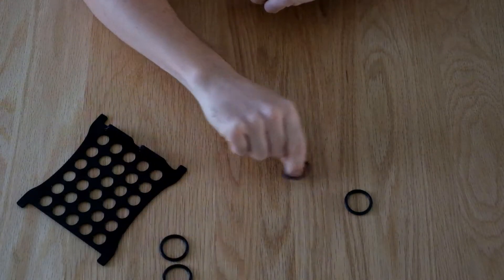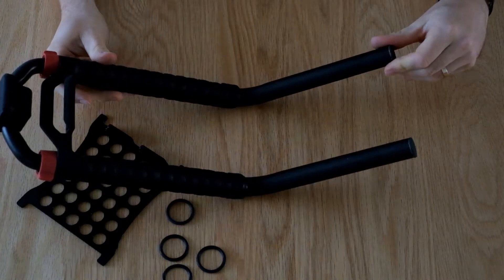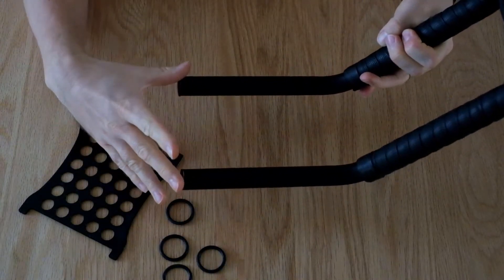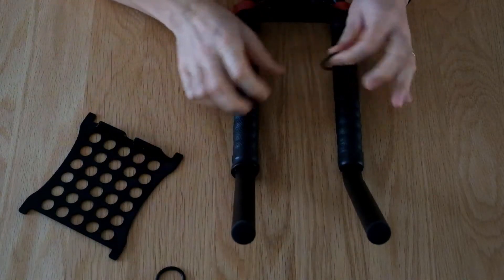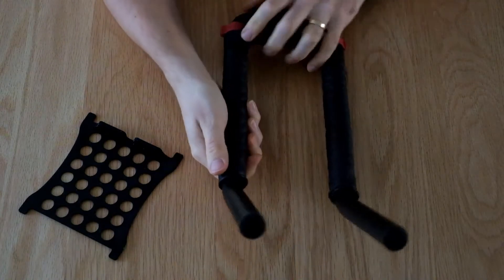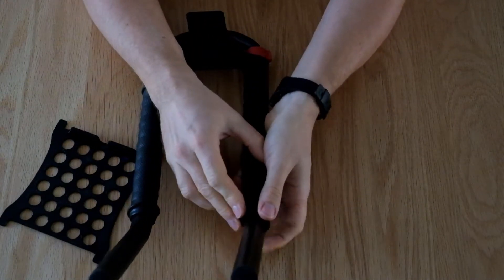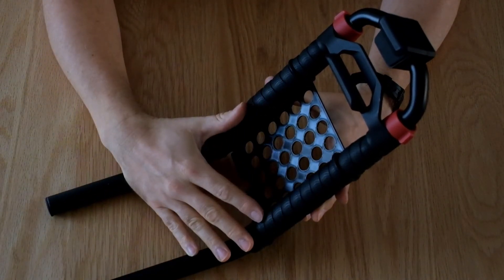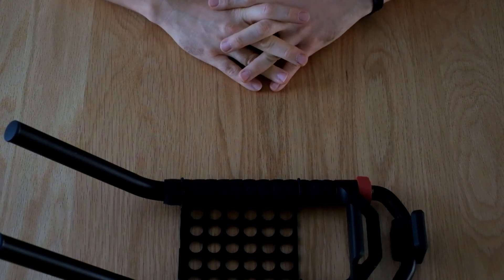WattBike Atom Phone/Remote Holder Installation